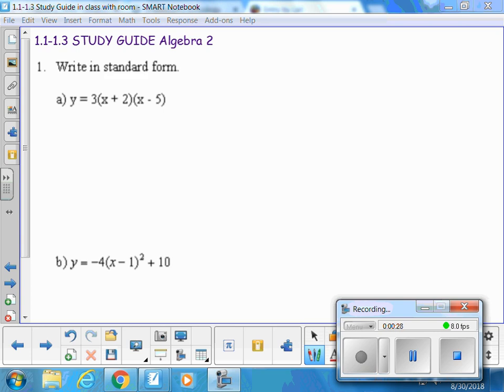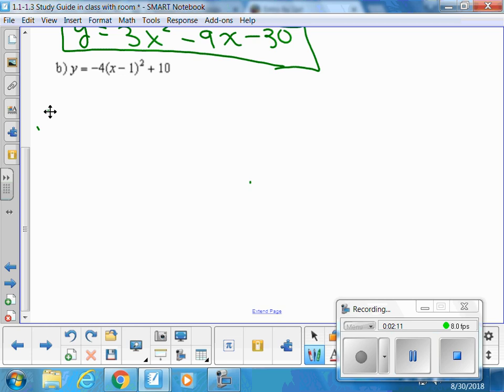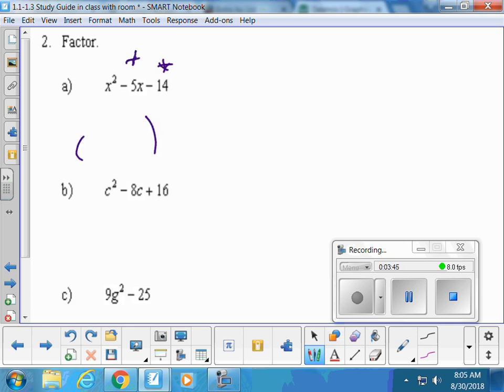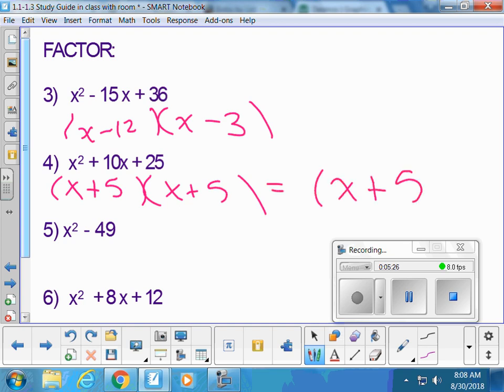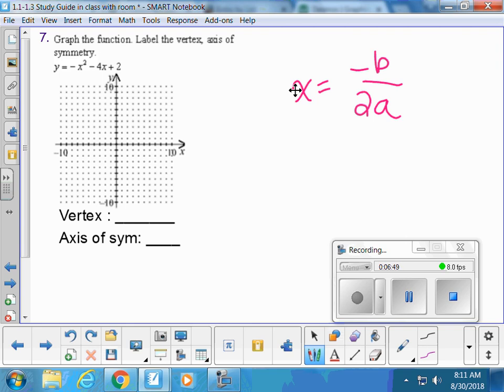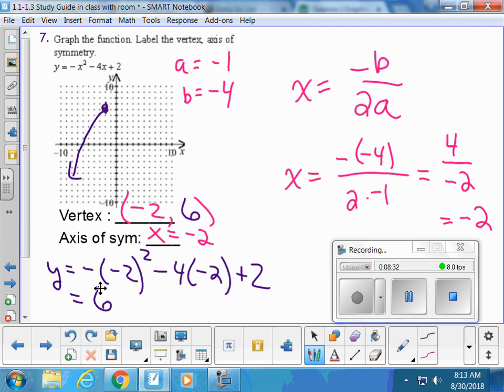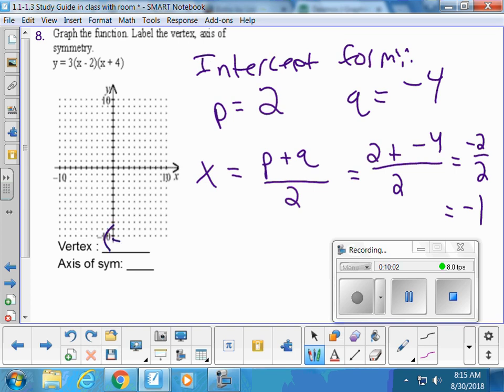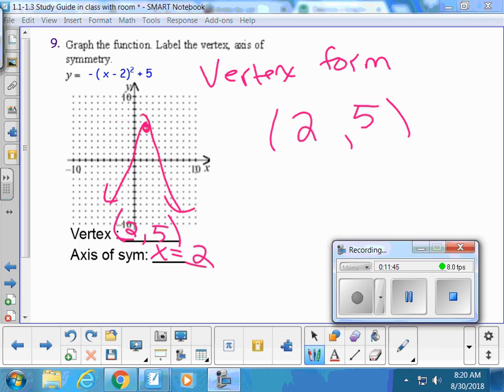Study Guide 1.1-1.3 #1-9 video